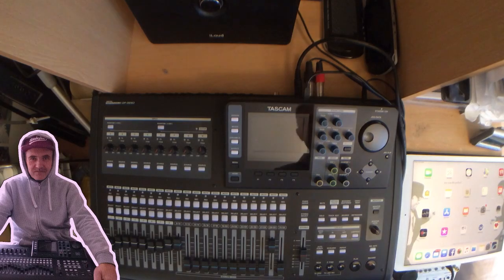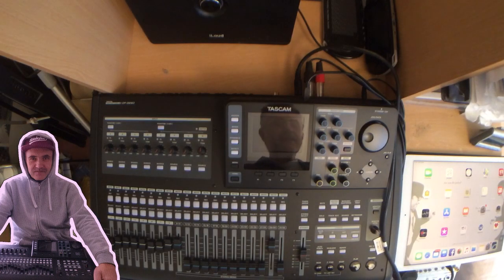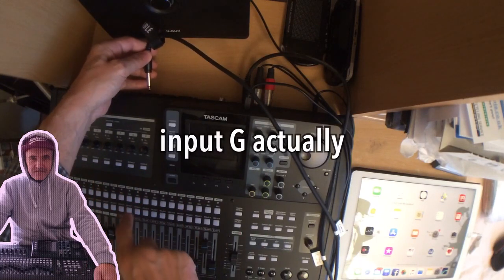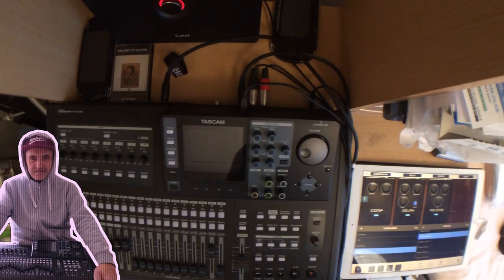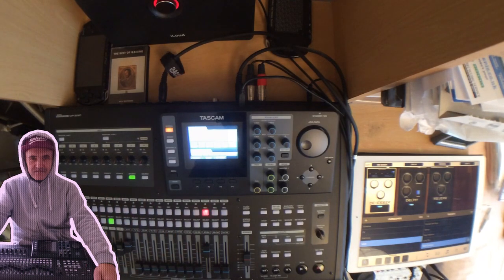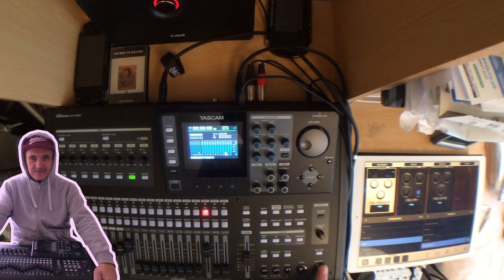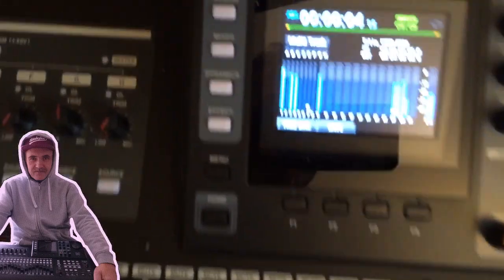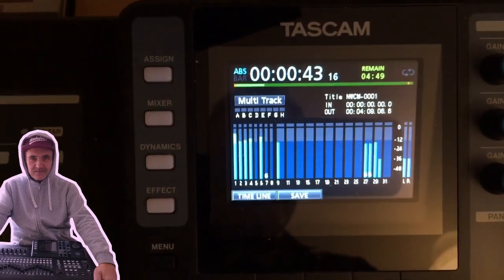Tascam DP-32SD with external vocal processor (Vocalive)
Welcome to my new adventure with Portastudio multitrack recording.
 I'm going to be using an external vocal processor Vocalive from IK Multimedia on my iPad Pro and my mini mixer Yamaha AG06.
Let's have fun together.